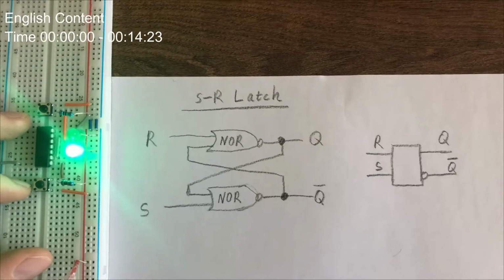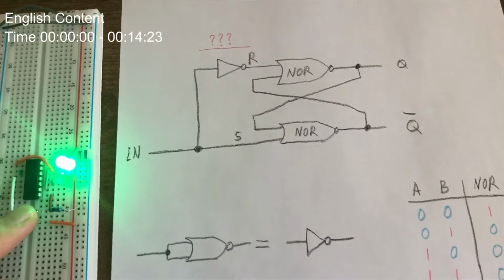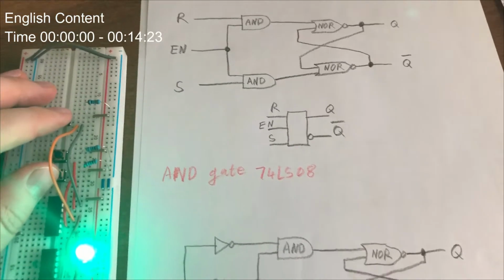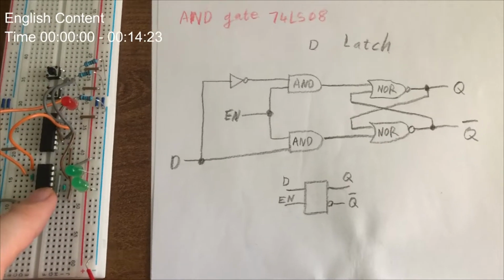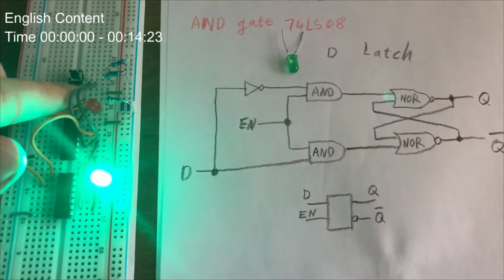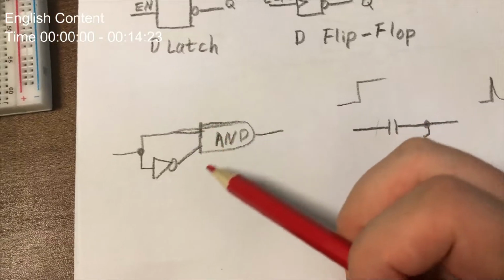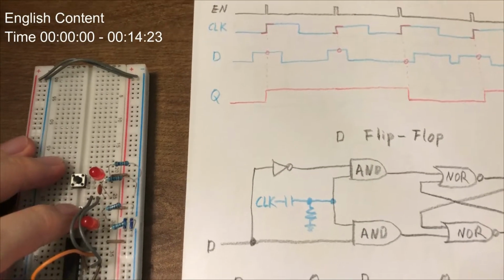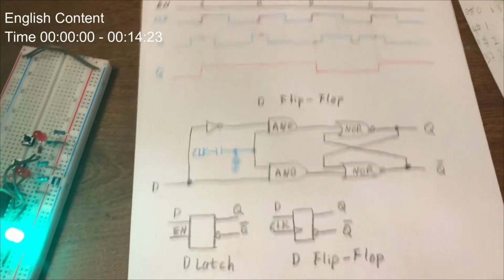8 bit Computer: Register Module Explain in Қазақша,汉语,English Part 3